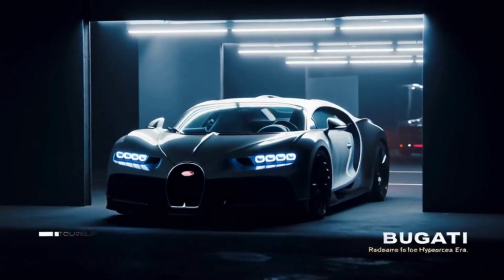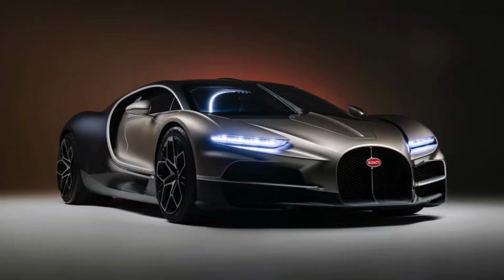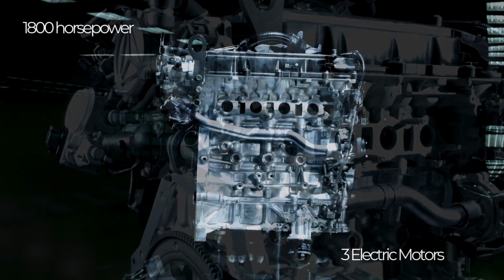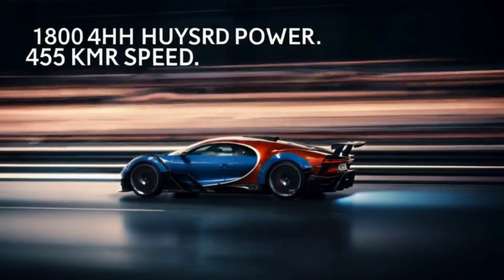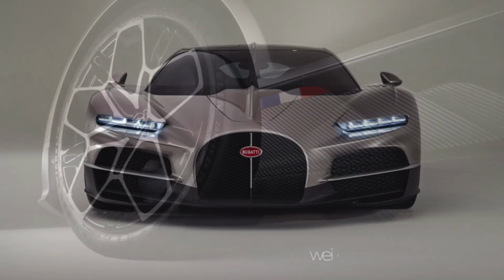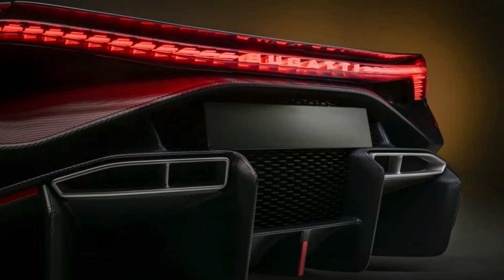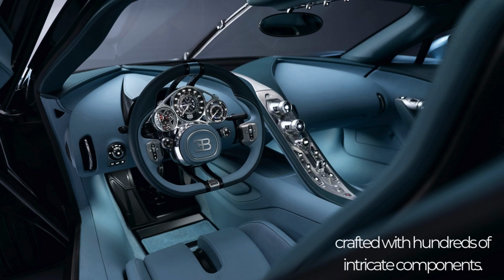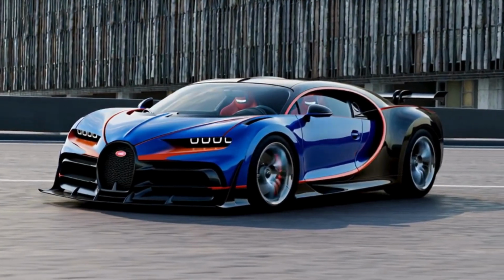1800 HP Hybrid Beast-Bugatti Tourbillon | Successor to the Chiron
In the world of hypercars, one name defines speed, power, and luxury—Bugatti.
Introducing the Bugatti Tourbillon , the official successor to the legendary Bugatti Chiron.

Powered by a revolutionary 8.3L V16 engine built with Cosworth, paired with three electric motors, the Tourbillon produces a jaw-dropping 1,800 horsepower. With a top speed of 445 km/h and acceleration from 0–100 km/h in just 2 seconds, this machine shatters every boundary of performance.

Crafted from lightweight carbon-composite materials with cutting-edge 3D-printed suspension, the Tourbillon weighs under 2,000 kg—unbelievable for a hybrid hypercar of this scale. Its design features Bugatti’s iconic horseshoe grille, elegant C-line, and breathtaking butterfly doors. Step inside, and you’ll find an interior inspired by Swiss watchmaking—timeless, precise, and luxurious.

With only 250 units to be produced and a price tag of around $4 million, the Bugatti Tourbillon is more than a car—it’s a masterpiece reserved for the rarest collectors.

🔥 Watch this cinematic breakdown of the Bugatti Tourbillon and discover why it’s not just a hypercar, but the beginning of a new era in automotive history.